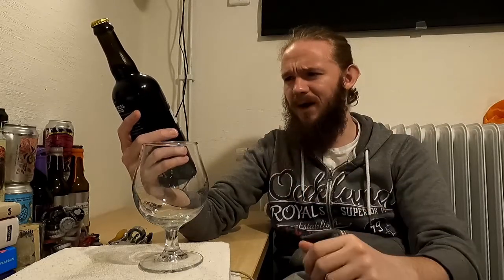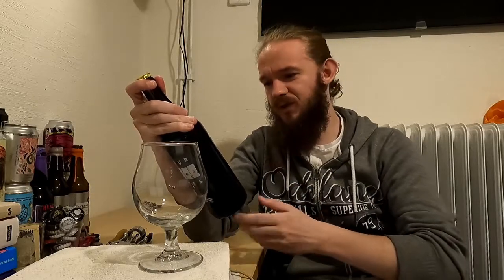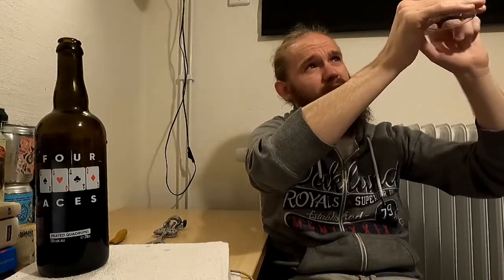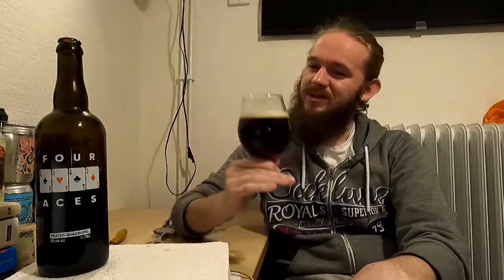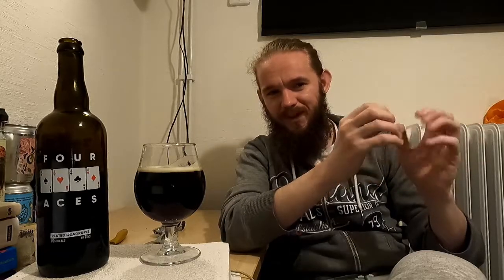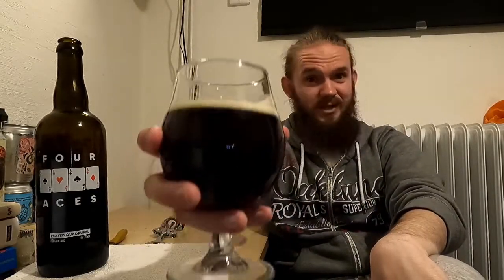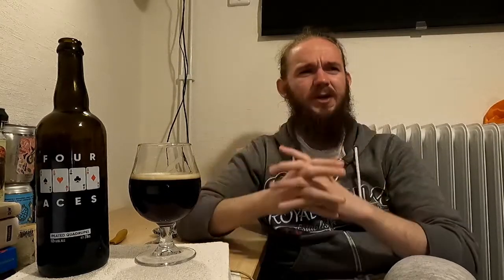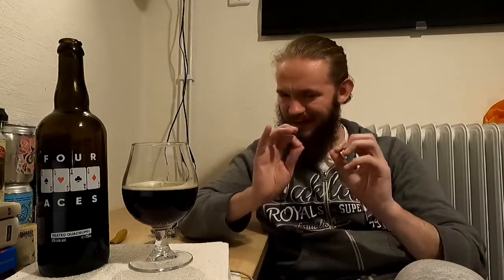Beer Review #2853: Brouwerij Het Nest - Four Aces Peated Quad (Belgium)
Review of the Four Aces, a Peated Belgian Quadrupel, from Brouwerij Het Nest in Turnhout, Vlaanderen, Belgium.